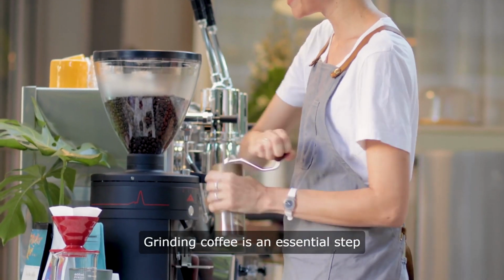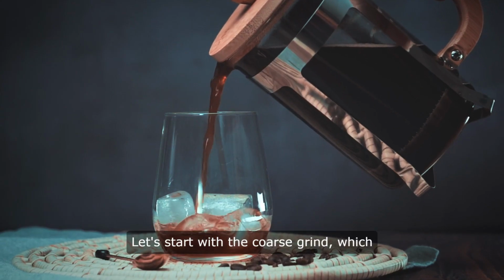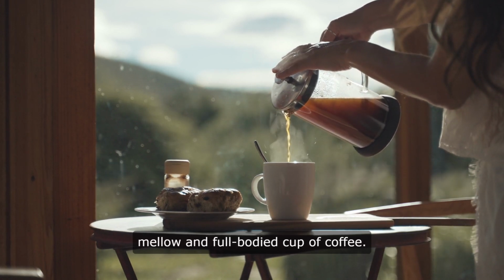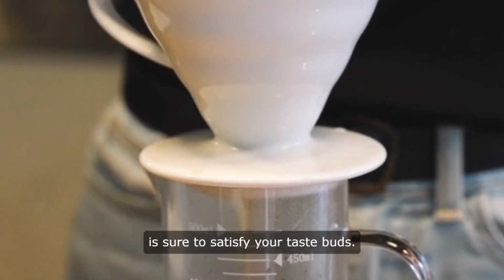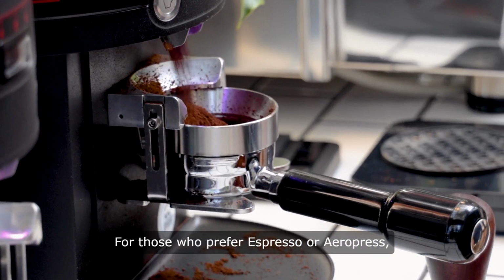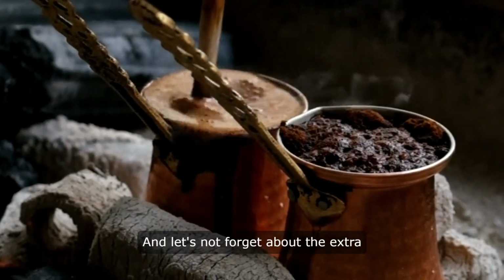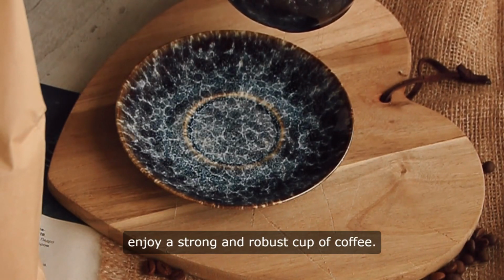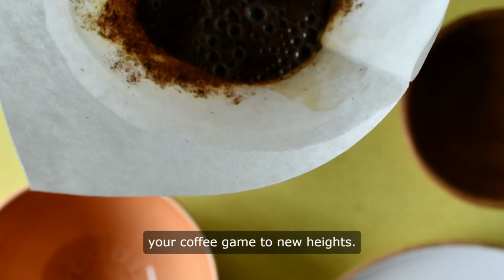Coffee Grinding Secrets : Master How Coffee Grind Size Affects Your Brew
Dive into the art of coffee grinding and discover how the right grind size can elevate your coffee experience from ordinary to extraordinary. In this essential guide, we explore the different grind sizes from coarse to extra fine and how each one uniquely influences the flavor, aroma, and strength of your coffee. Whether you're a fan of French Press, adore Drip Coffee, seek the intensity of Espresso, or cherish the tradition of Turkish coffee, understanding grind size is key to unlocking the full potential of your coffee beans

What You'll Learn:

Coarse Grind: Perfect for French Press and Cold Brew, find out how a larger grind size leads to a smooth, rich flavor.

Medium Grind: Ideal for Drip Coffee and Pour Over, learn how this grind size balances extraction for a well-rounded cup.

Fine Grind: Essential for Espresso and Aeropress enthusiasts, discover how fine grinds enhance flavor and aroma.

Extra Fine Grind: Exclusive to Turkish coffee, see how this powdery grind size creates a robust and full-bodied brew.

Why Grind Size Matters:
Grinding coffee is more than just a preparatory step; it's a transformative process that dictates the brewing method's success. With each grind size catering to different brewing techniques, mastering your grind can lead to the perfect cup of coffee tailored to your preferences.

Ready to elevate your coffee game? From bean selection to brewing techniques, we're here to guide you through the journey to coffee perfection. Cheers to your next perfect brew!